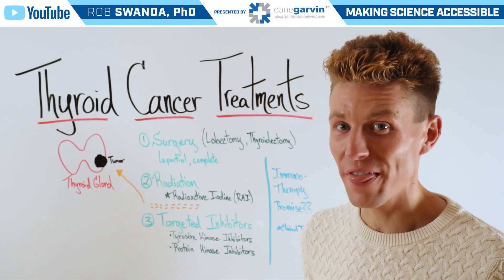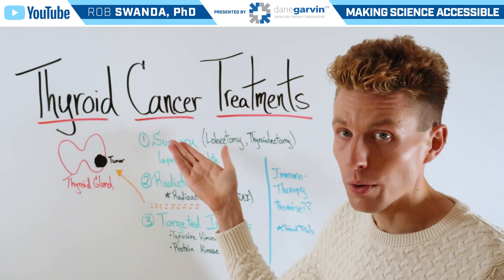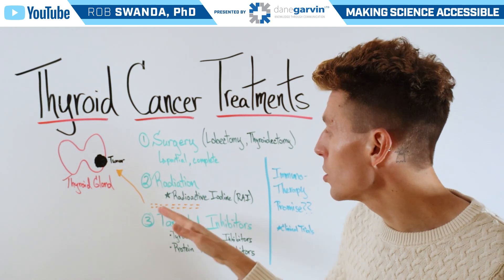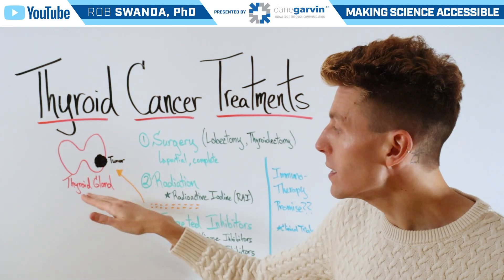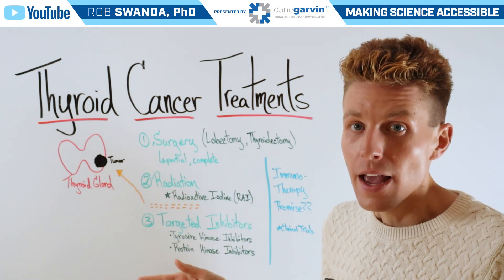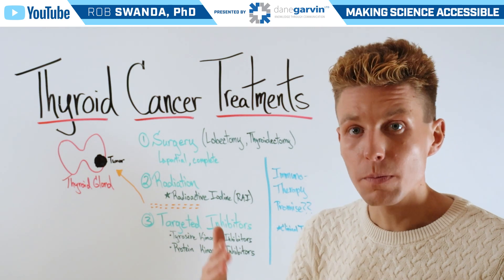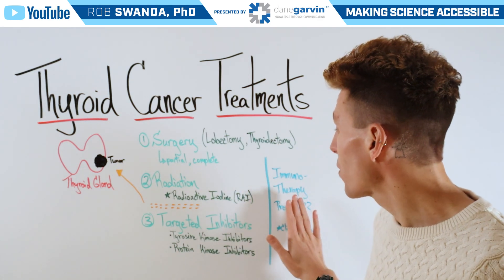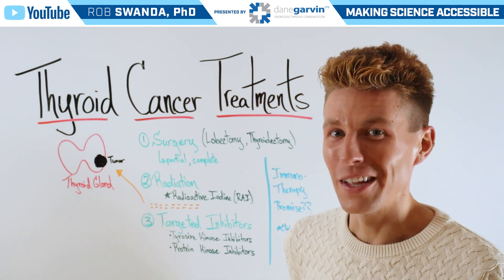Thyroid Cancer Treatment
Thyroid cancer accounts for about 2.2% of all new cancer cases in the United States each year. Treatment often involves a thyroidectomy, which is the surgical removal of the thyroid gland, followed by radioactive iodine therapy to eliminate any remaining cancer cells. In some cases, chemotherapy or immunotherapy may be used to target more aggressive forms of thyroid cancer.